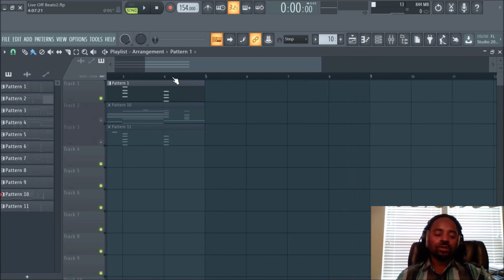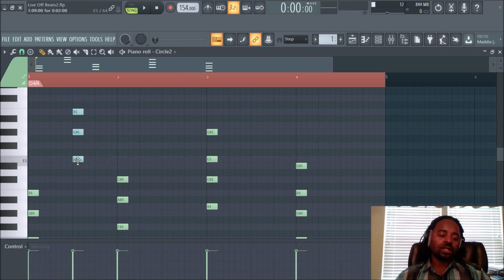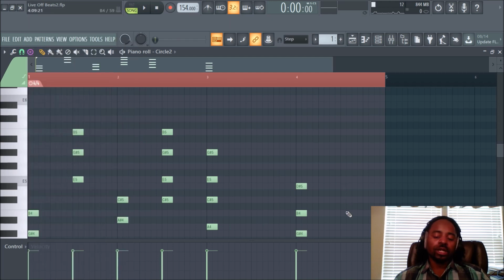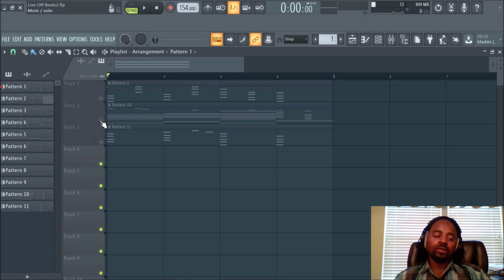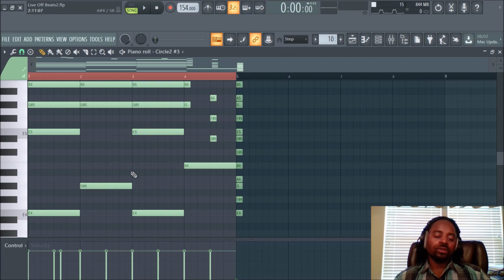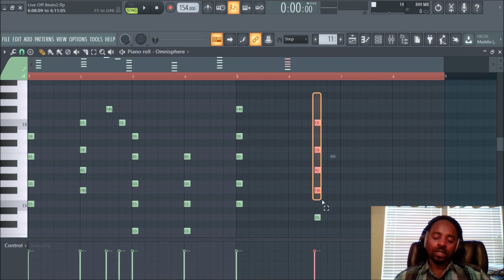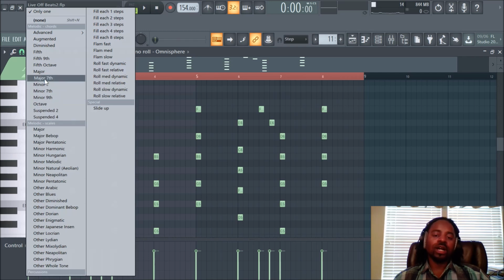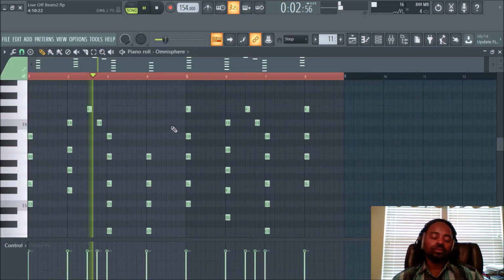Fl Studio Tutorials: Using the Stamp tool in FL Studio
This fl studio tutorial focuses on How to properly use the stamp tool in FL studio.